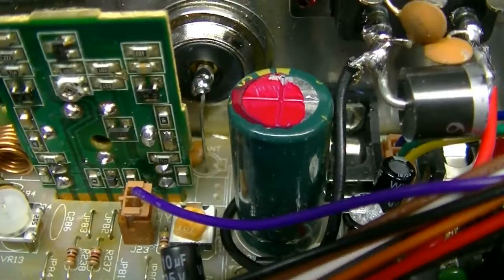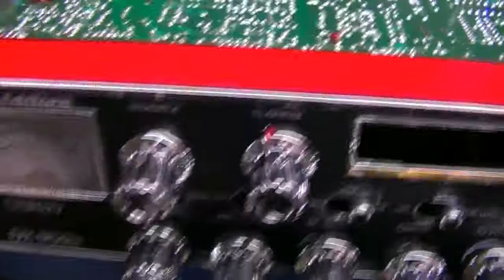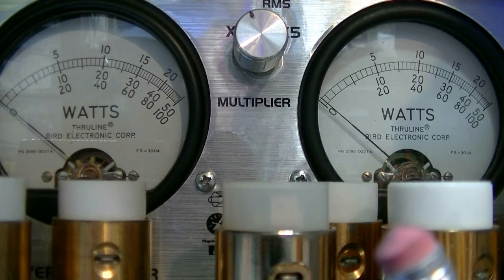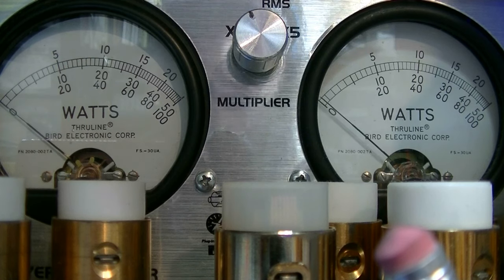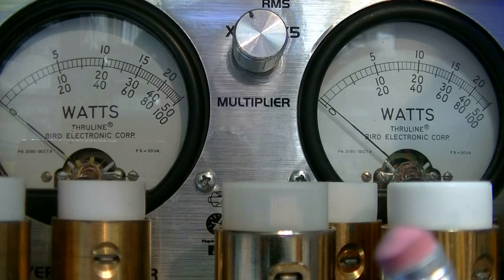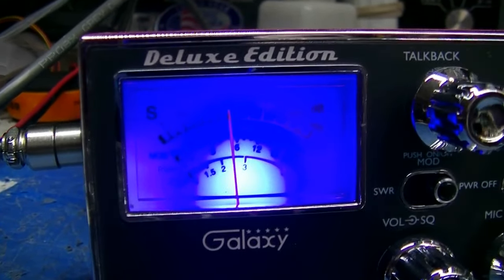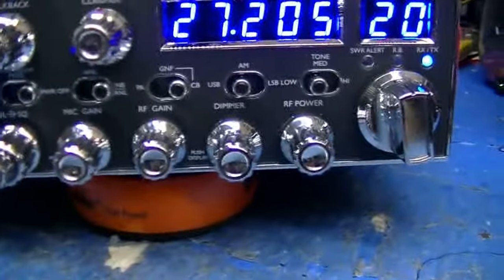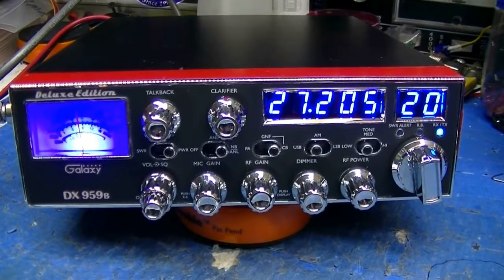Jeff F_LesComm Super DX959b